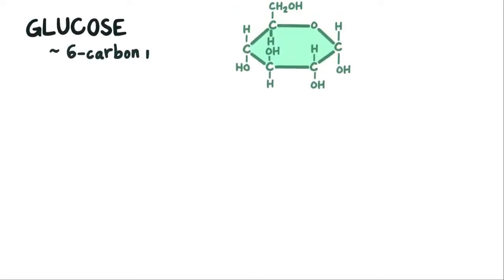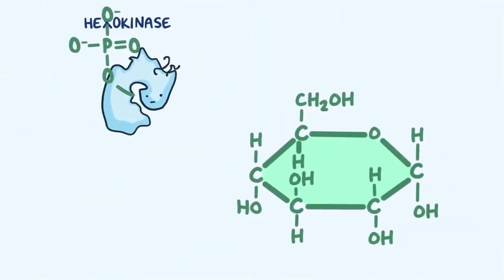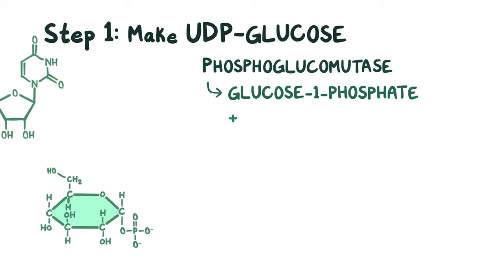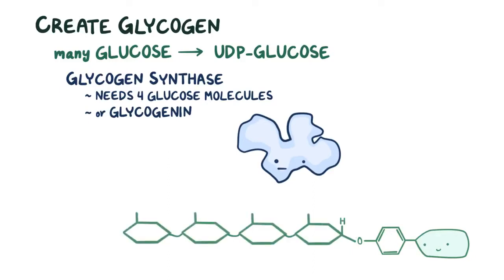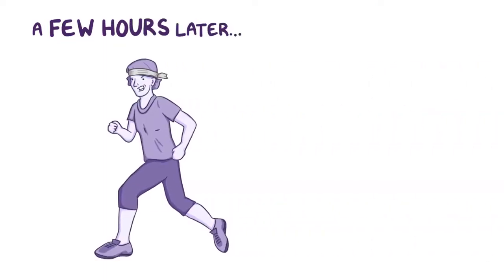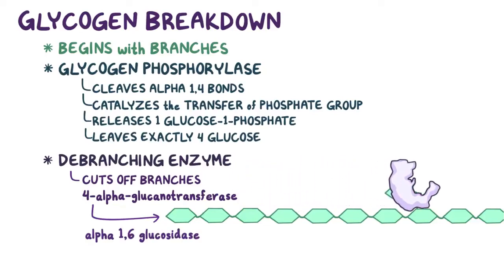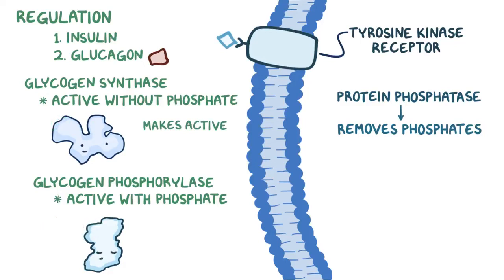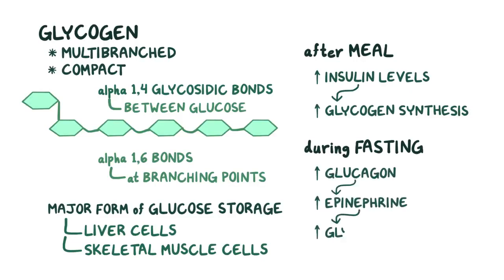Glucose (glycogen synthesis stages)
Main stages of glucose
Importance of glucose
Storage of glucose